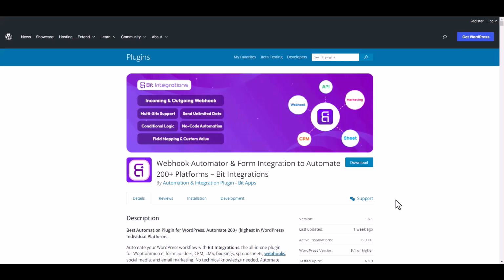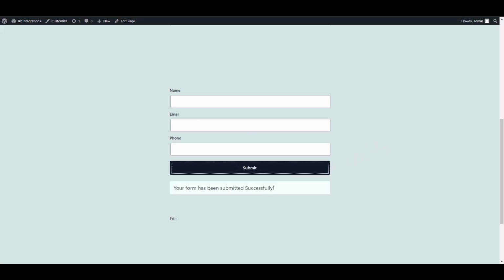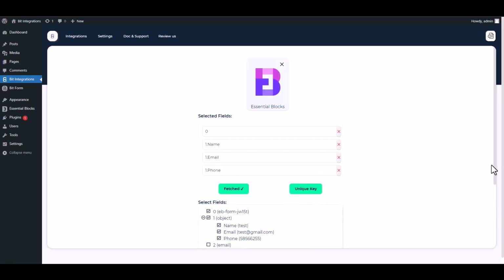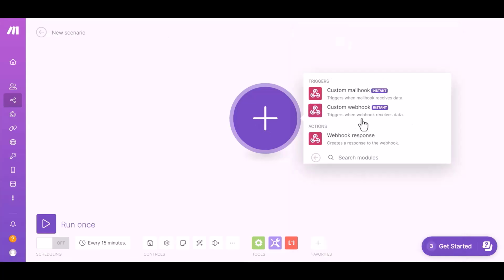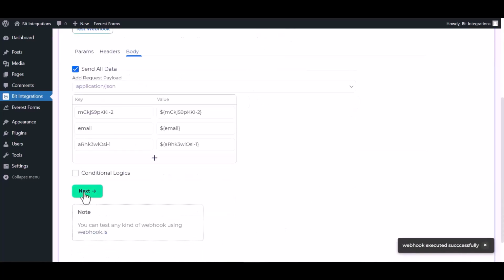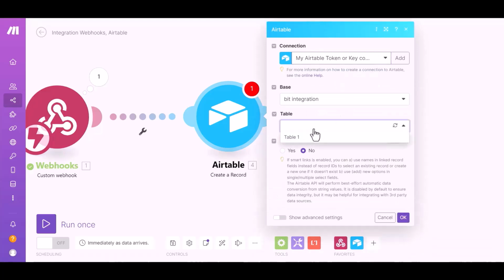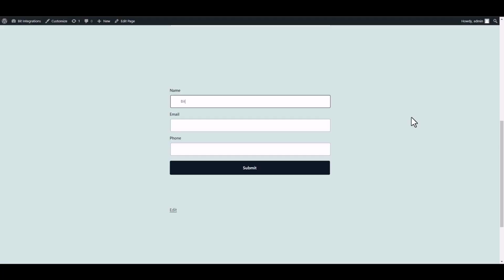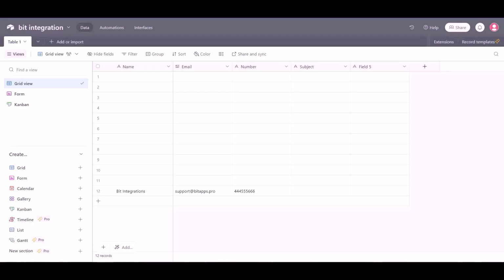Integrating Essential Blocks with Make | Step-by-Step Tutorial | Bit Integrations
🔌 Ready to unlock the true potential of automation? Our latest tutorial has all the insights you need! Tune in to discover how to seamlessly integrate Essential Blocks with Make, a robust automation platform, using the Bit Integrations WordPress plugin.

Experience the power of combining Essential Blocks with Make to streamline your workflows, automate repetitive tasks, and enhance your productivity.

Key Highlights of the Tutorial:
✅ Step-by-step walkthrough of integrating Essential Blocks with Make using the Bit Integrations WordPress plugin.
✅ Learn how to create sophisticated automation scenarios by connecting Essential Blocks and Make.

Whether you're a business professional, marketer, or enthusiast, this integration opens up new possibilities for creating intelligent automation workflows. Don't miss out on learning how to integrate Essential Blocks with Make using Bit Integrations.

📹 Ready to harness the power of automation? Learn how to integrate Essential Blocks with Make using Bit Integrations, and take your automation efforts to the next level. 🚀